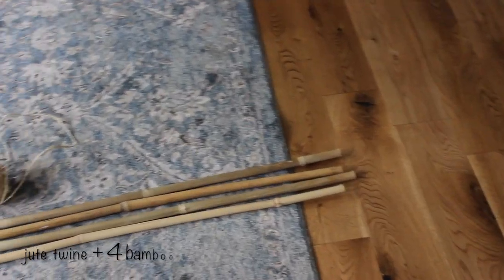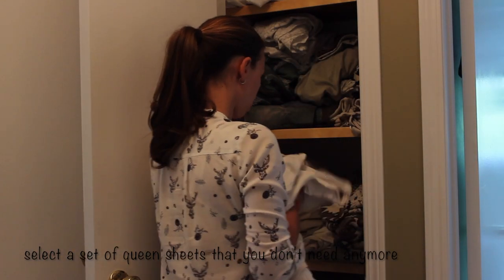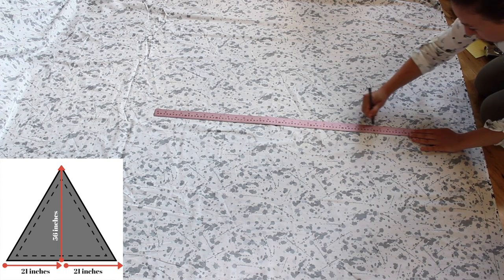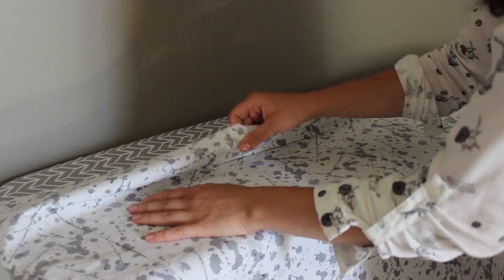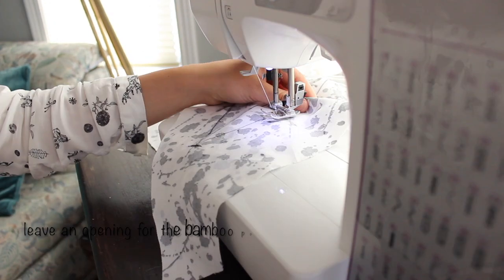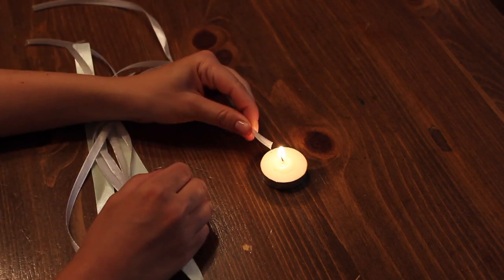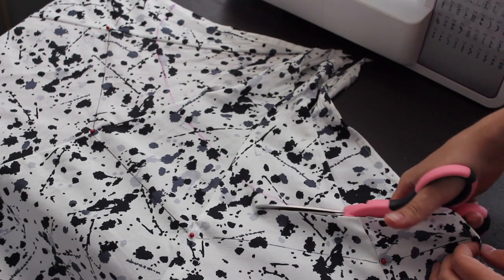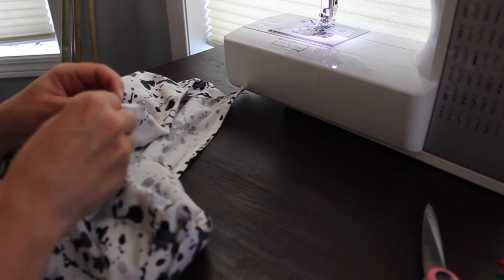DIY Teepee House. Part 1 | Under $5 | Veronica Young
Part 1. A very easy step-by-step DIY tutorial on how to make a teepee house for your toddler for under $5 (!!!)

▧ ETSY SHOP

Music used in this video:

Anjani Aggarwal
HAWAYEIN | PIANO | ARIJIT | JAB HARRY MET SEJAL

Title: Chill Tune